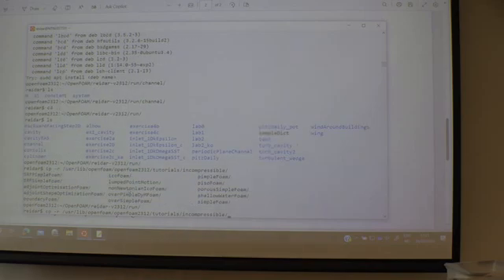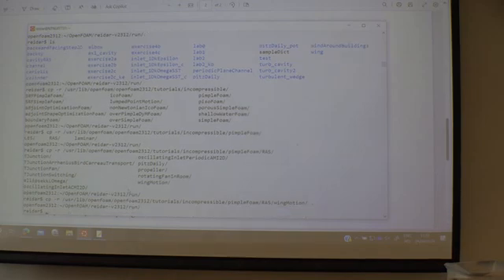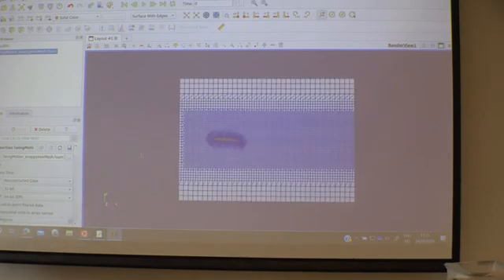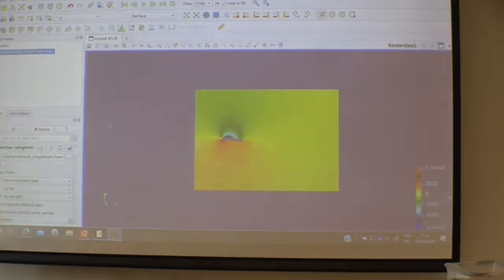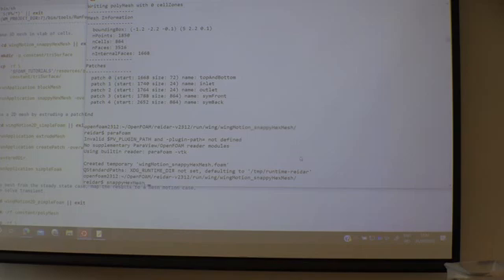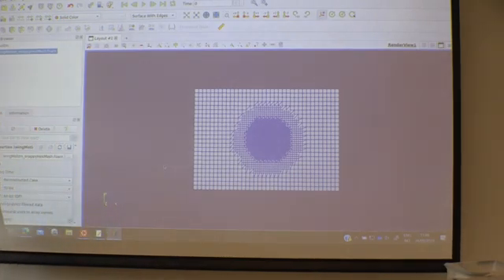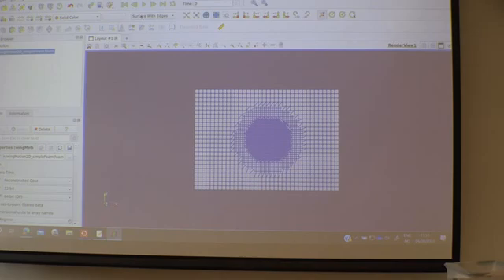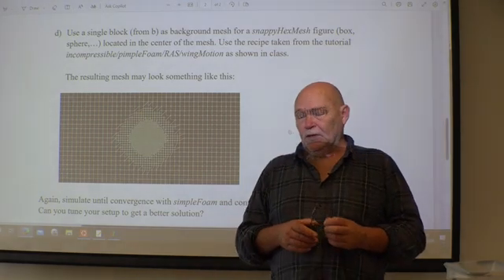24 09 Lecture 9B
snappyHexMesh